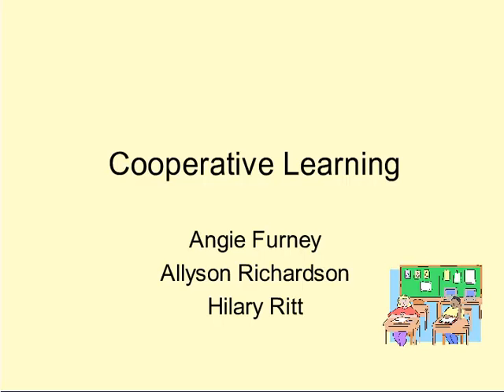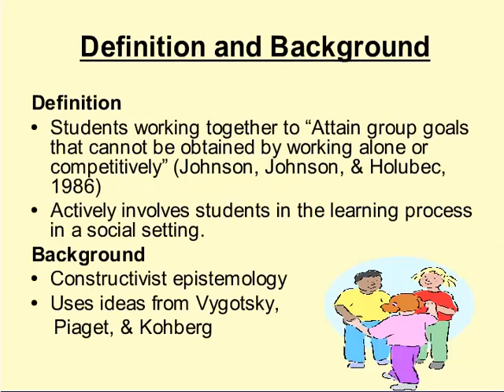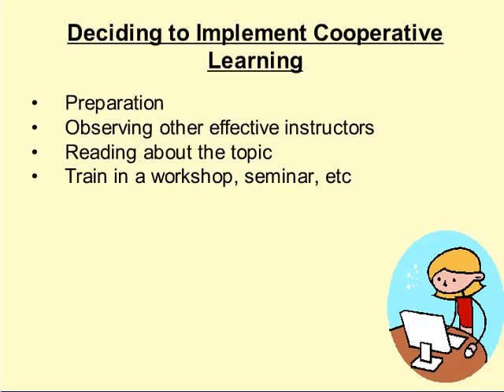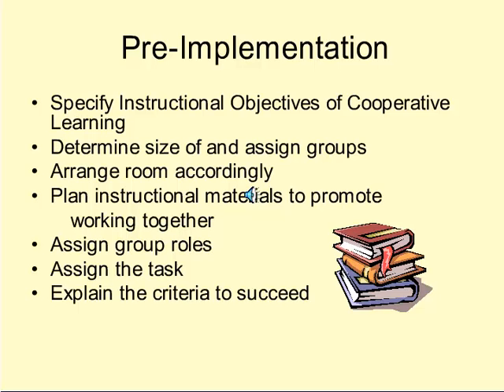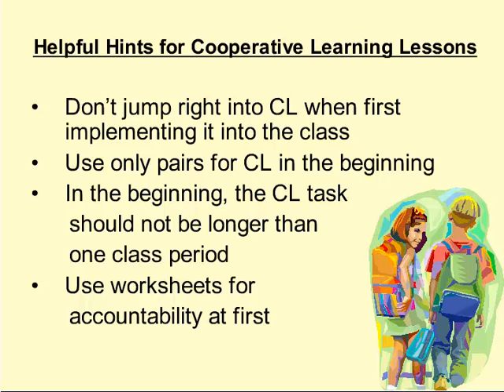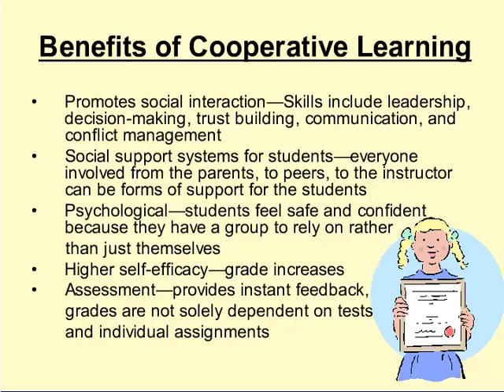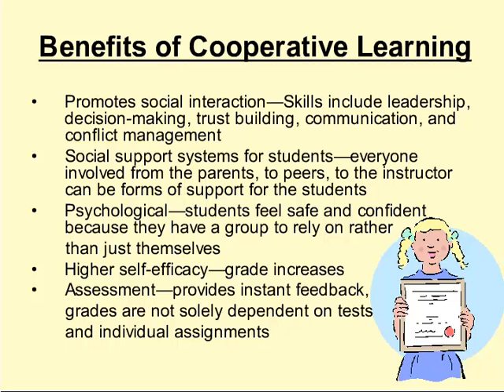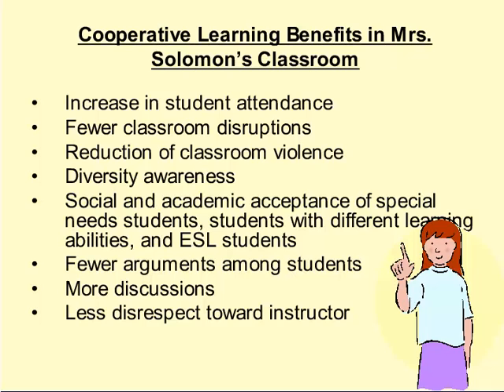EPLTT - Cooperative Learning Presentation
If you would like to see a transcript of the audio, click here to download script as a word document This summary was created by Angie Furney, Allyson Richardson, and Hilary Ritt (2006).